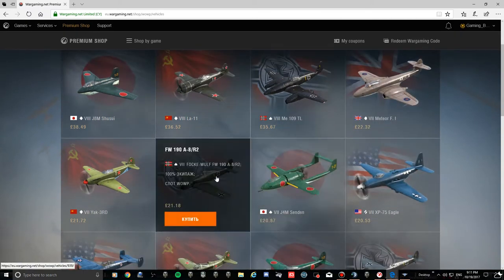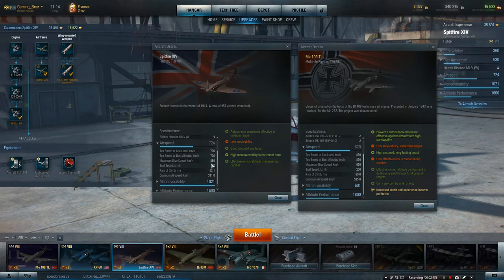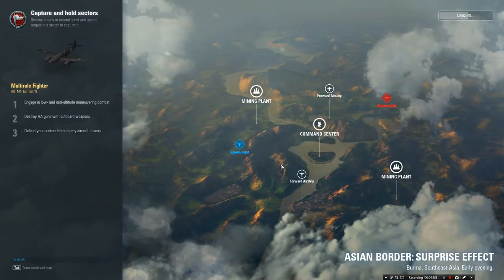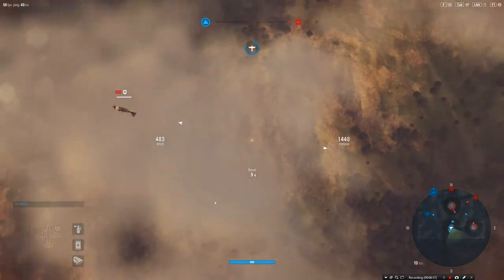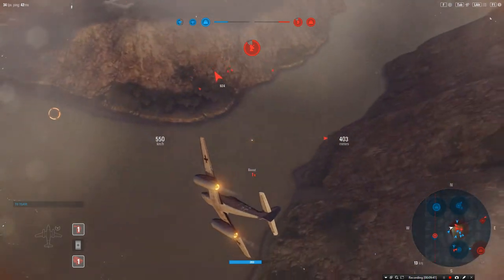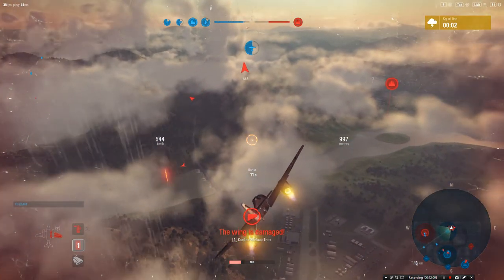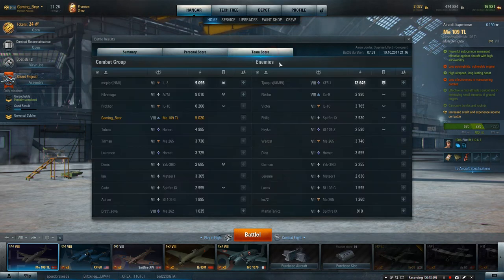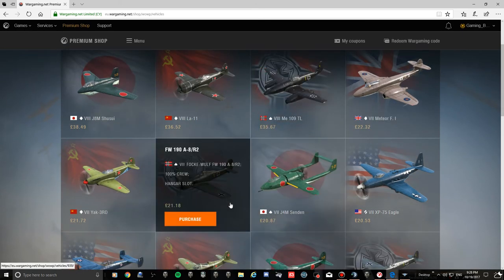World of Warplanes Me 109 TL Review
Testing out the Me 109 TL multirole fighter, is it worth the money?